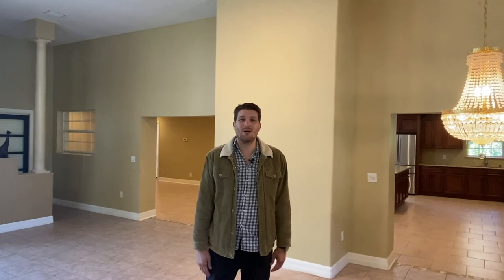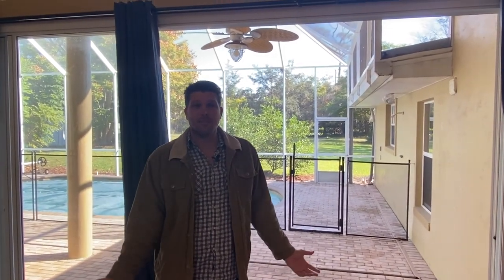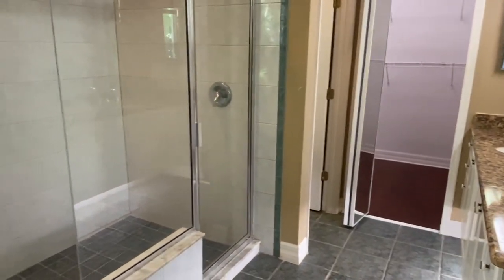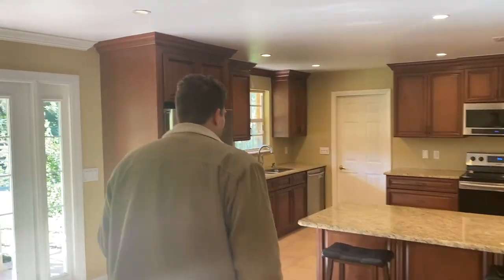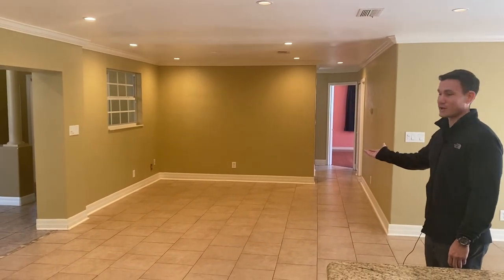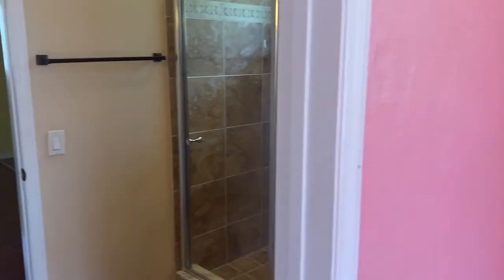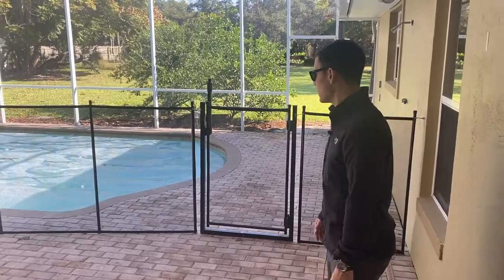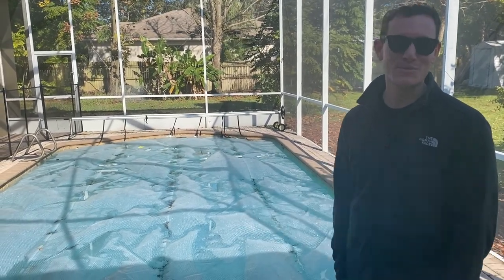HOMES FOR SALE PORT ORANGE FLORIDA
This four bedroom and four full bathroom estate has everything that you want! A home that you can get lost in, the ceilings in the great room are HIGH and make for a warm welcome.  The master suite (25X17) has 3 closets, a jetted tub and a large walk-in shower. The master opens directly to the solar heated, screen enclosed, salt water pool. In addition, the pool deck has direct access to a fourth, full bathroom. The kitchen and entertaining areas are endless. Upscale granite countertops and Island, soft closing cabinets, and stainless appliances are complimented by a wood burning fireplace for the ultimate ambiance during those cooler evenings. Two bedrooms share a Jack and Jill full bath while the fourth bedroom has a full bathroom directly across the hall.    Situated on 2 Acres, with a vegetable garden, cherry, banana, and tangerine trees you have plenty of room for animals, "toy" storage, etc. The pavers outside the pool area even have upgraded wiring for a hot tub to be installed.  All of these amenities within close proximity to shopping, dining, Spruce Creek Recreational Facility, and neighboring one of the highest ranked High Schools in the United States. The home is on a dead-end street; however, the property has paved access from both Taylor Rd. and Stewart Ave. and has an invisible fence ready for activation to protect your four-legged family members.  Newer HVAC and water heaters (2017).